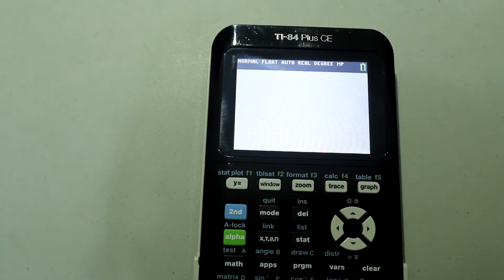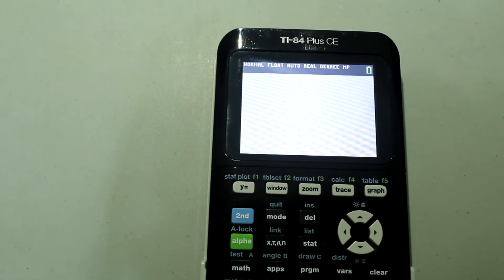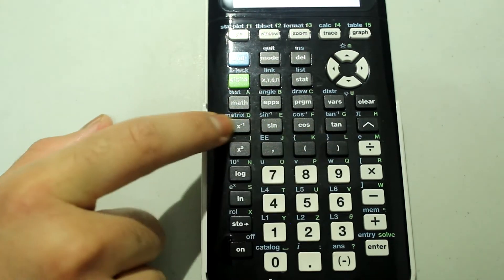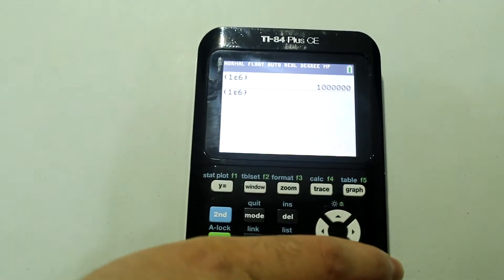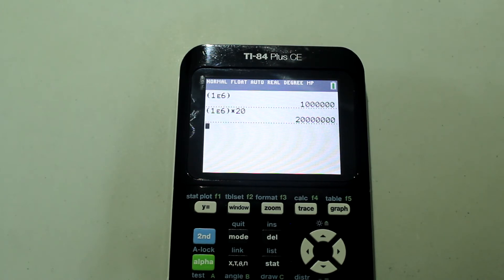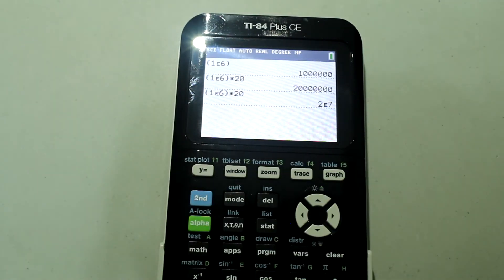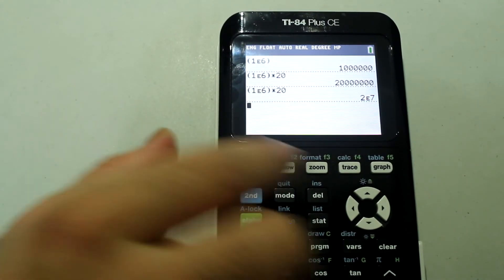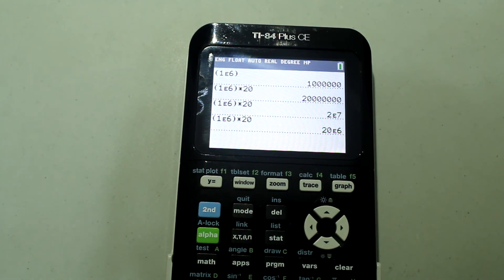Scientific Notation and Engineering Notation on TI-84 Plus CE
This is a video in my TI-84 Plus CE Graphing Calculator Tutorial series. In this video, I demonstrate how to input entries in scientific notation and get answers in scientific notation. I also go over how to get answers in engineering notation.